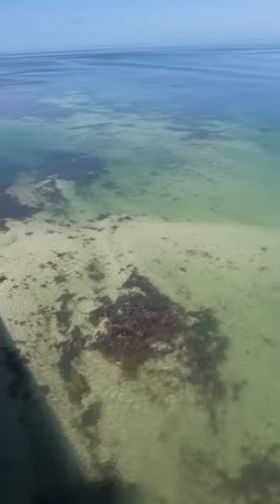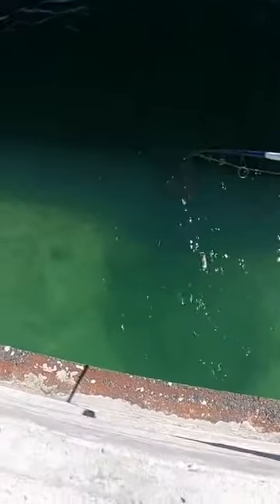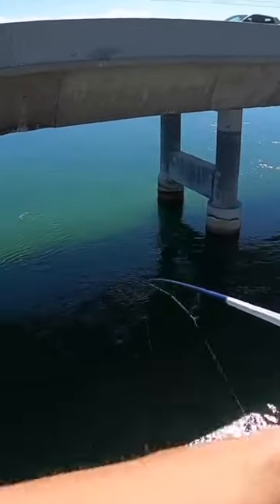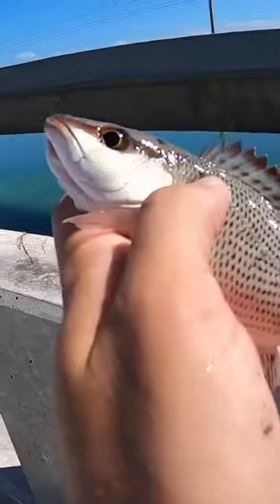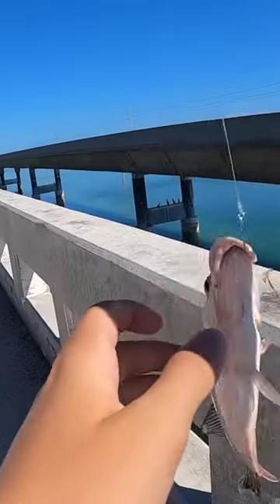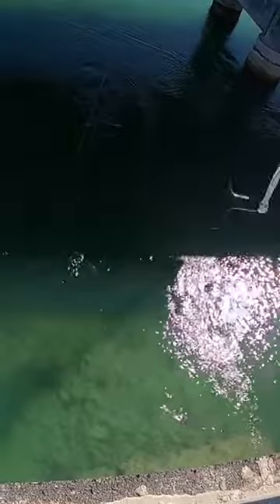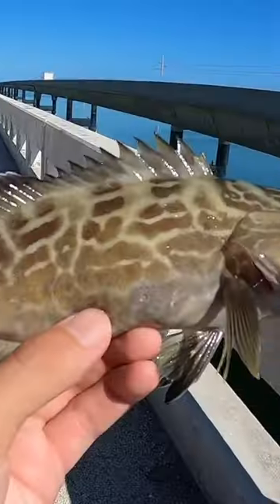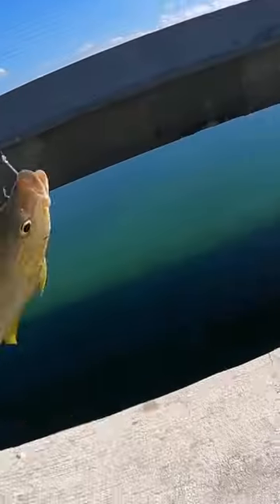Eating What I Catch from the 7 Mile Bridge! 🎣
Eating whatever I catch while saltwater Fishing from the 7 Mile bridge in the Florida Keys! Catch and Cook - Whatever I catch we are going to cook up and eat! In the saltwater, you never know what kind of fishing could bite the end of your line!